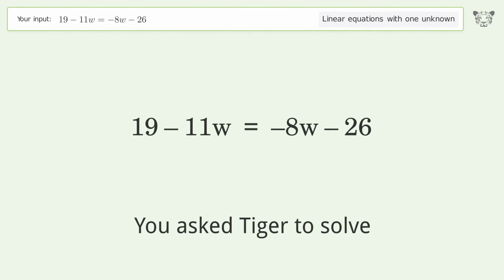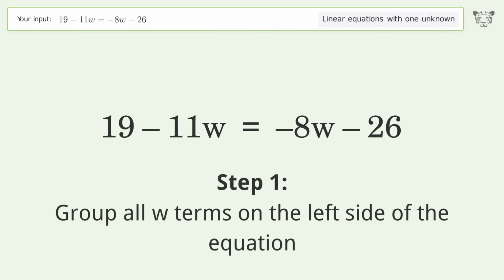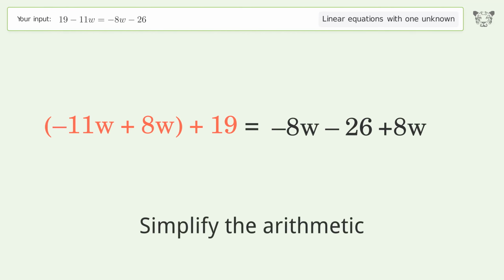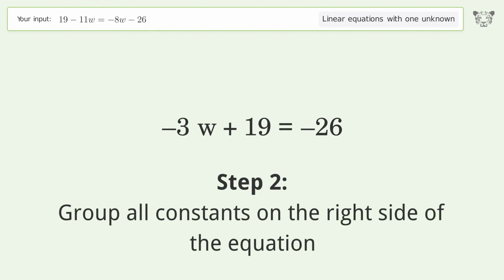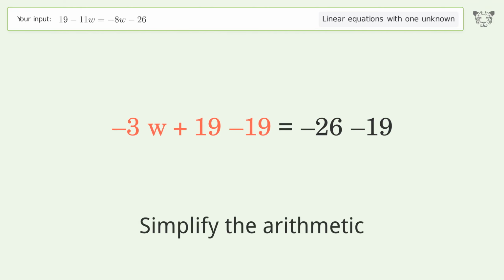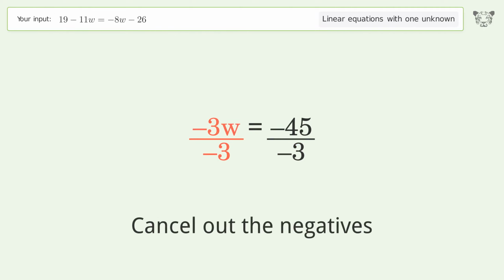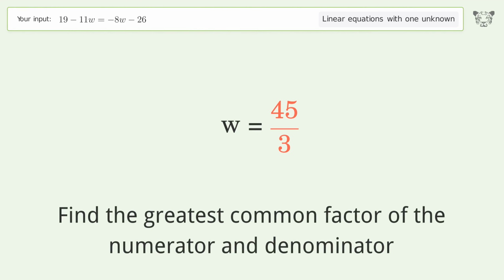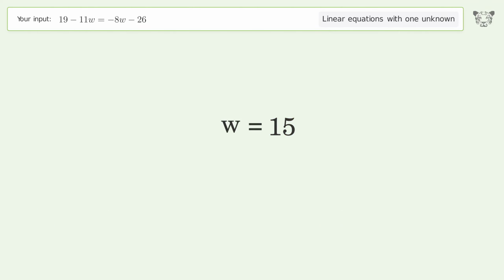Solve 19-11w=-8w-26: Linear Equation Video Solution | Tiger Algebra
Struggling with 19-11w=-8w-26? Watch our step-by-step video on Tiger Algebra to master this linear equation effortlessly.